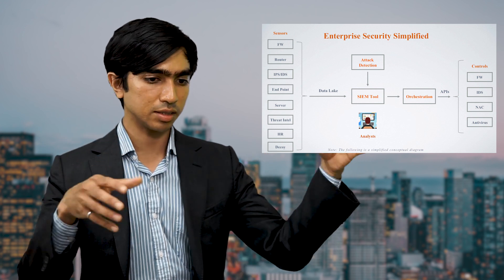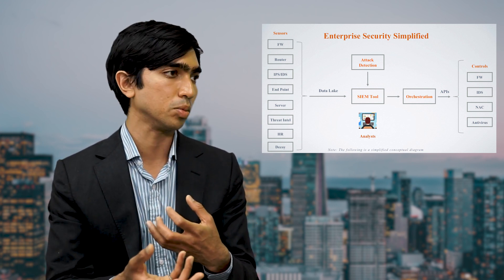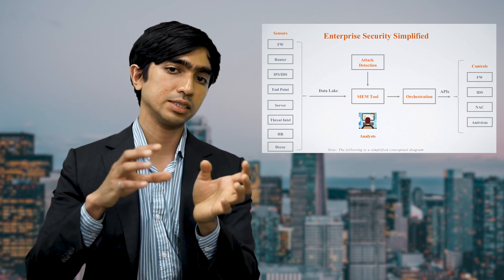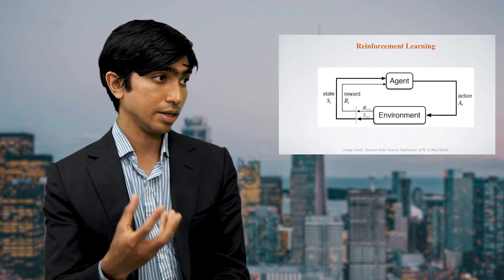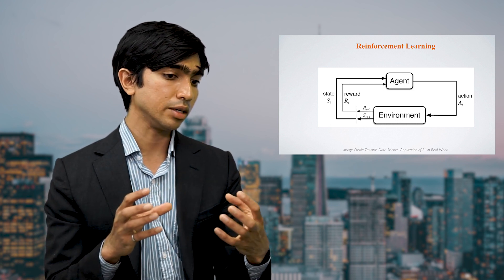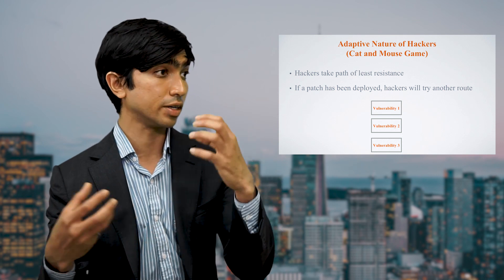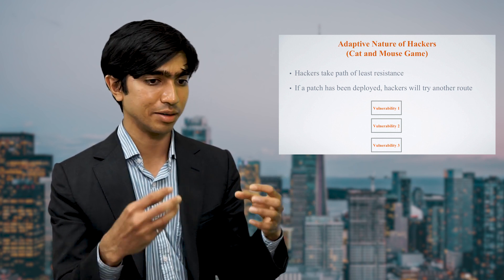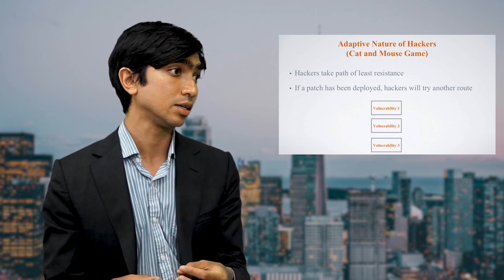AI in Cybersecurity Use Cases (AI in Cybersecurity 2)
What are some common use cases of applying AI in Cybersecurity? Bryan Li (Founder, Cyber Tech & Risk) is joined by Tahseen Shabab (Founder & CEO, BiBu Labs) to discuss some examples of Enterprise Security, Anomaly Detection in IoT,  and Decoys using the techniques such as Clustering, Active Learning, and  Bayesian Neural Networks.

This is the episode 2 of the "AI in Cybersecurity".